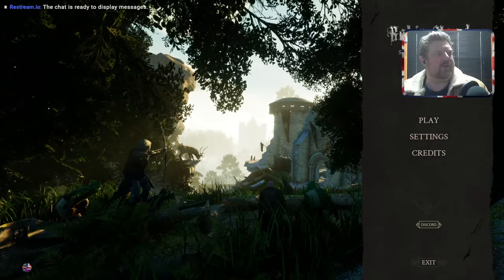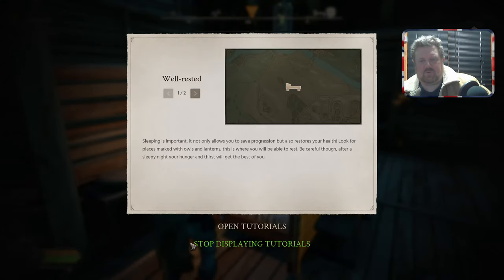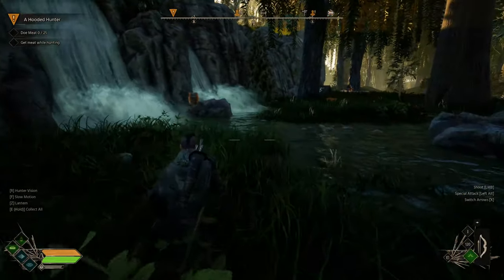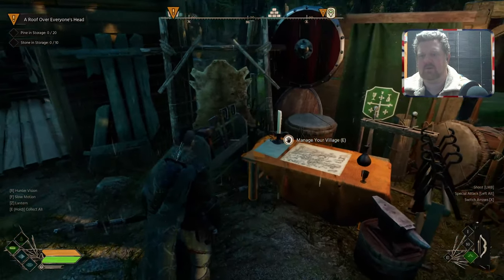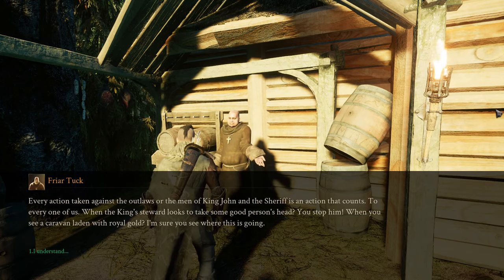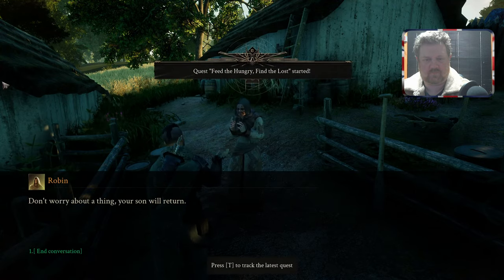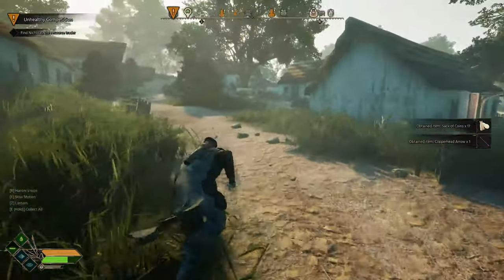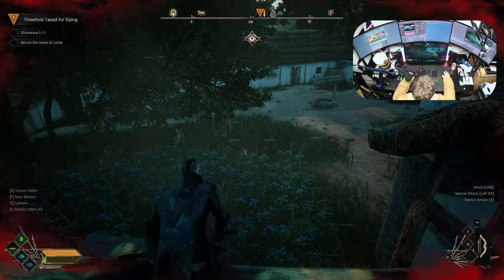🔴 LIVE : Robin Hood - Sherwood Builders | Live from the Sim Shack